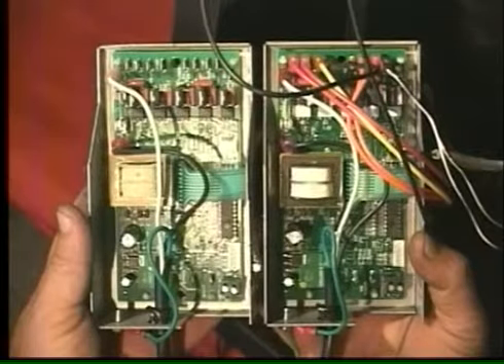PAH 23 Component Replacement, Control Board